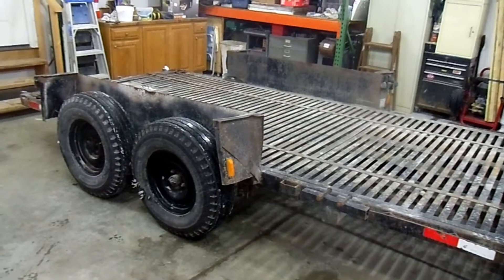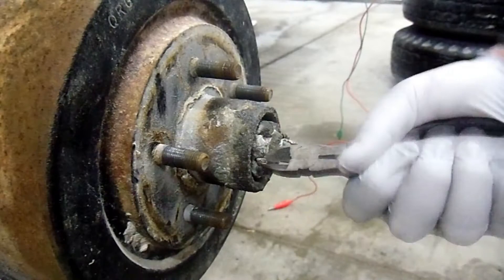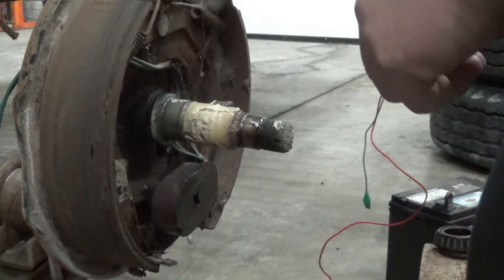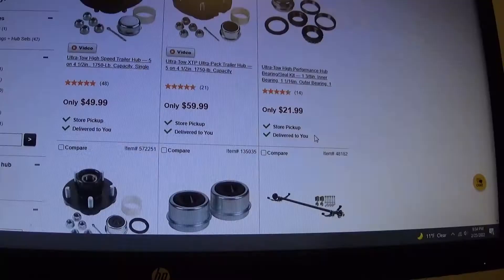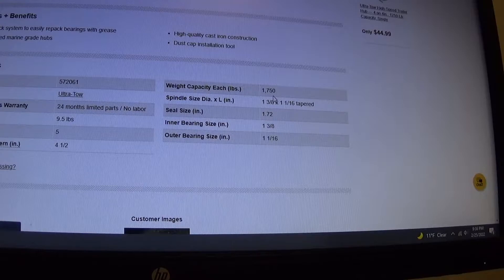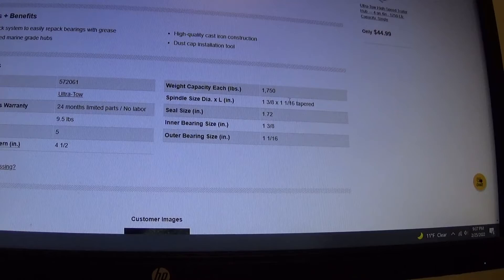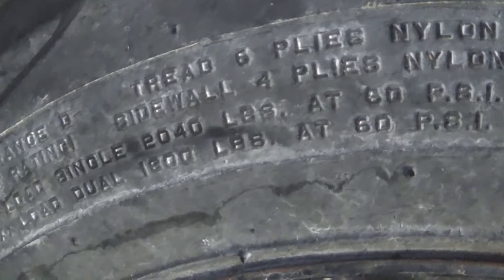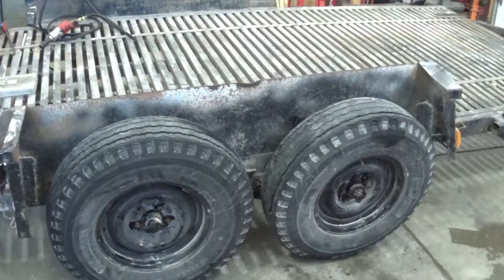How to Calculate The Weight Capacity of a Trailer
How to calculate a ballpark estimate of a trailer's weight capacity.